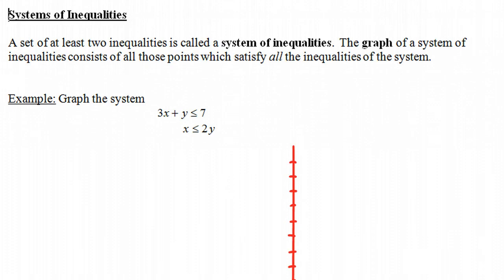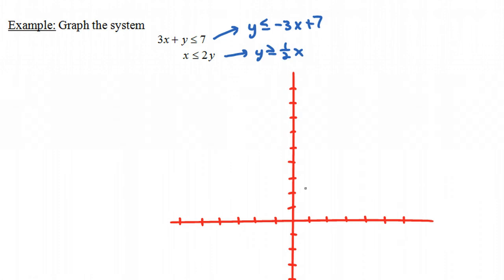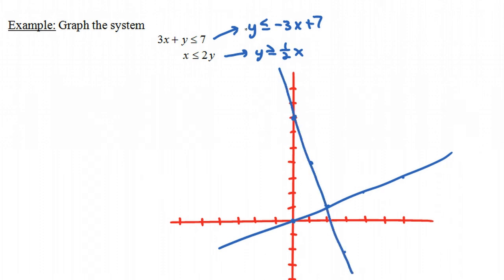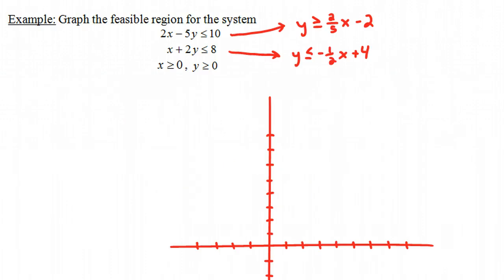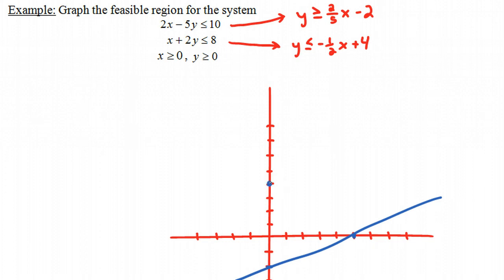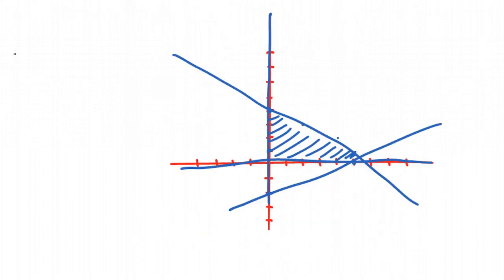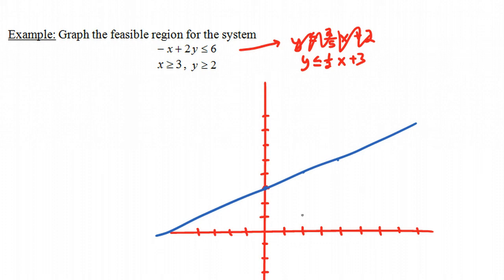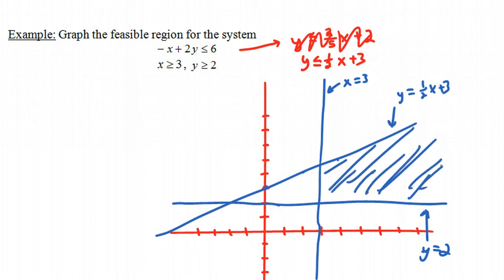Systems of Inequalities